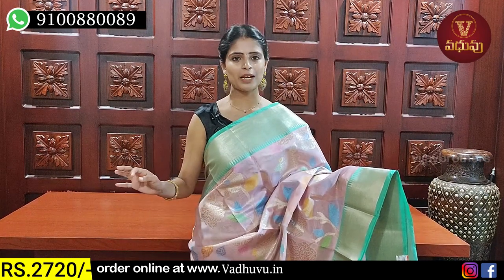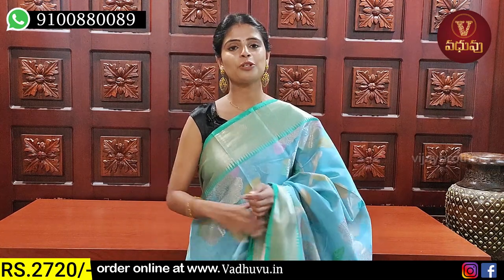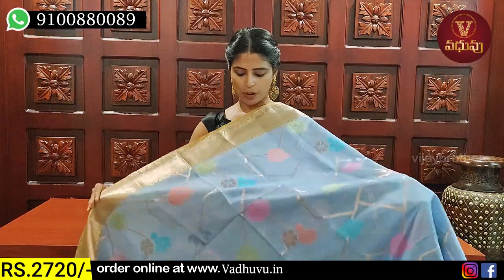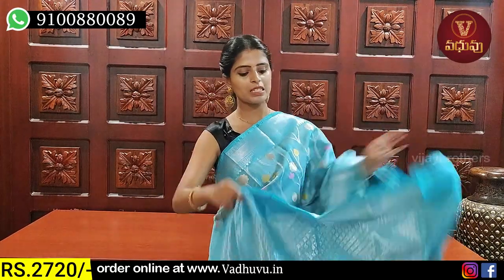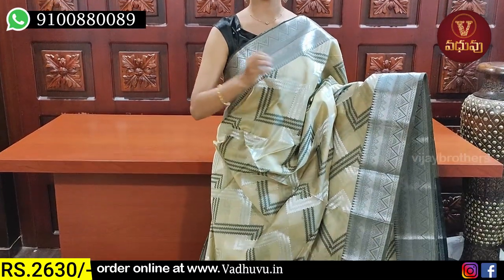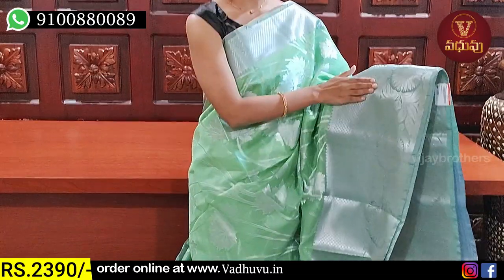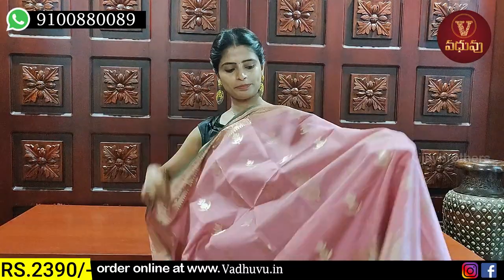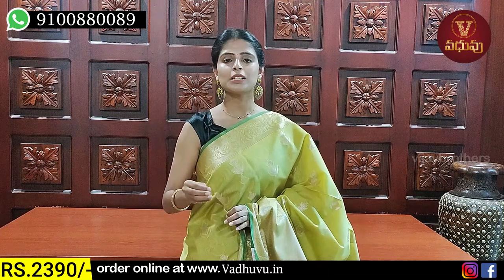Latest chanderi weaveing sarees collections | 8464027097